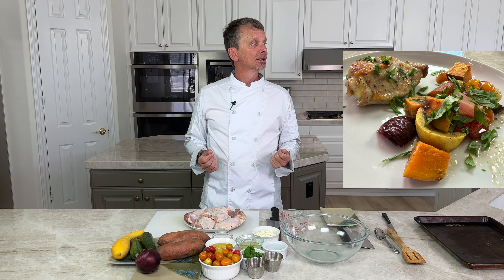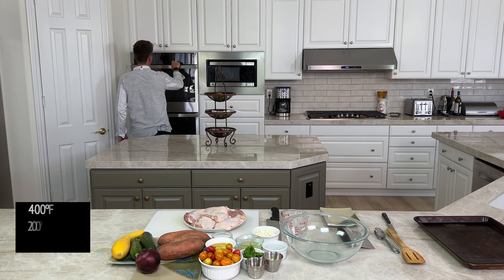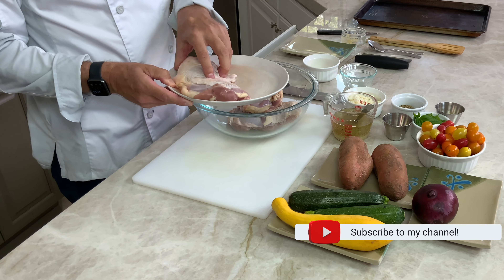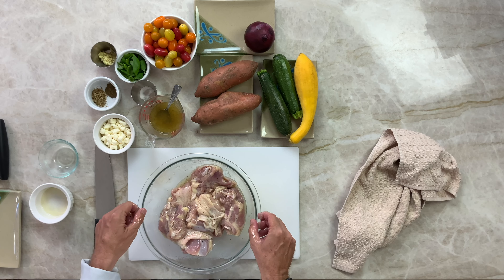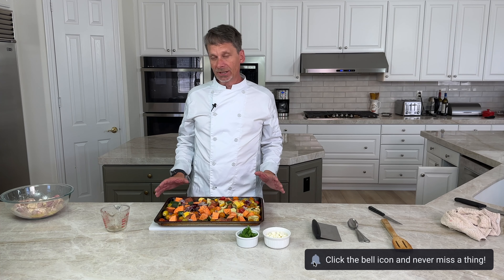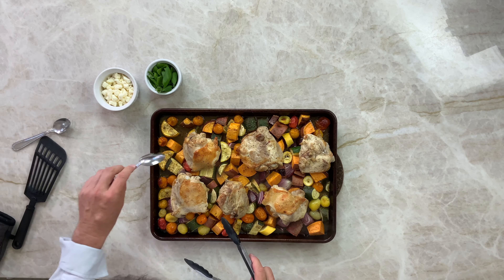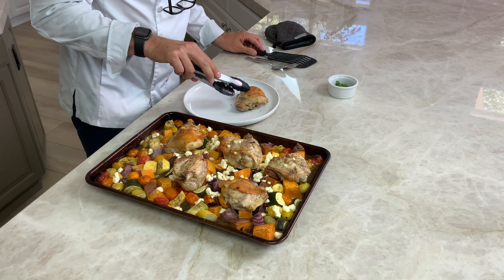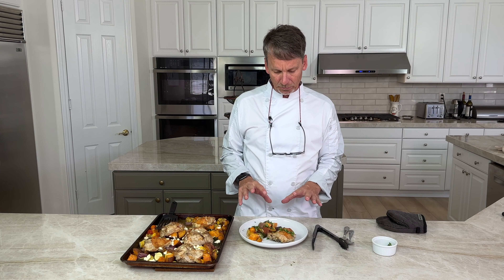Healthy, One-Pan Chicken. Easy way to eat Protein!!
This is an easy meal for you tonight. You have your meat, vegetables and potatoes cooking together. Plus it is really tasty.